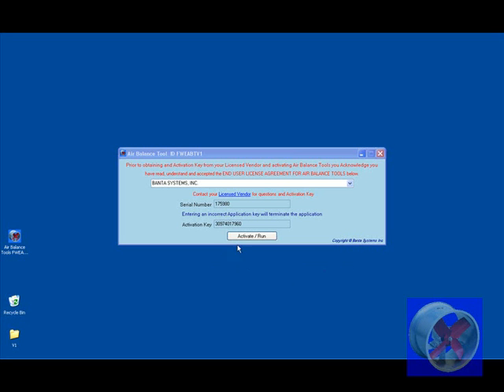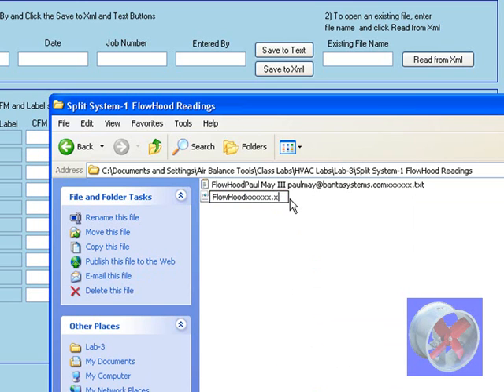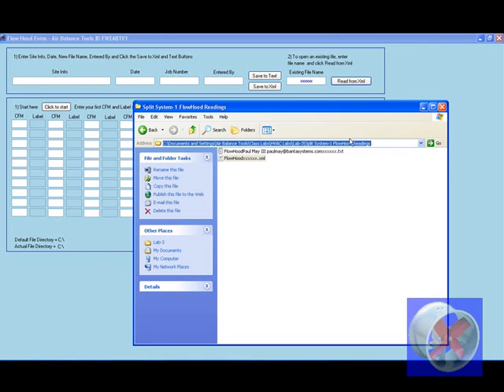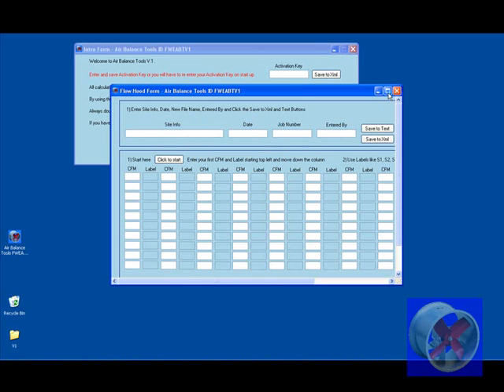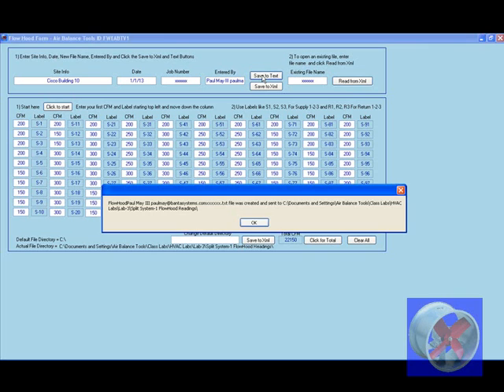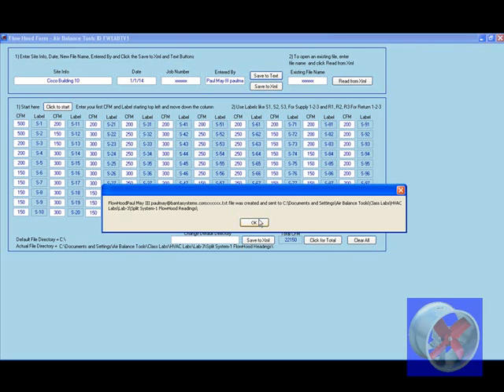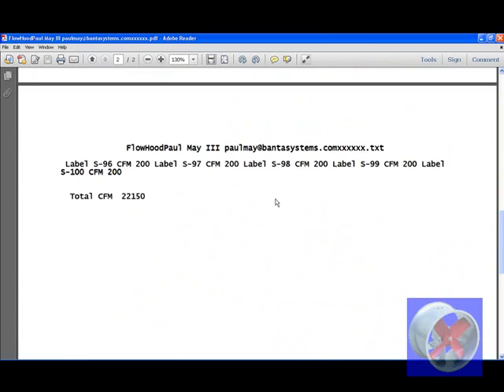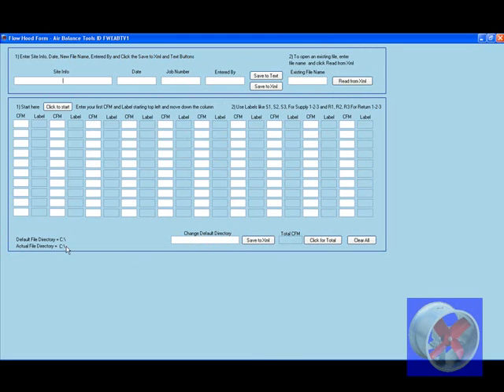FlowHood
Learn to measure and record flow hood readings.